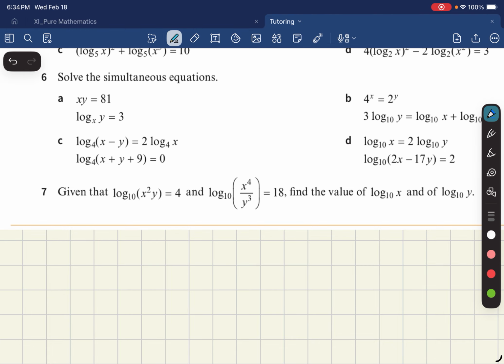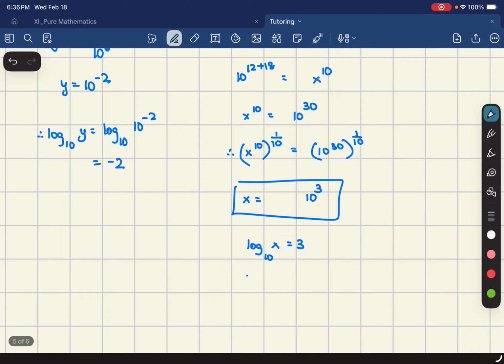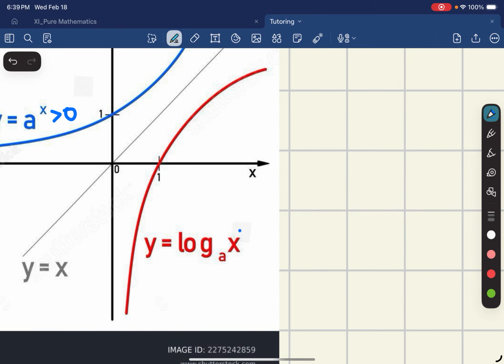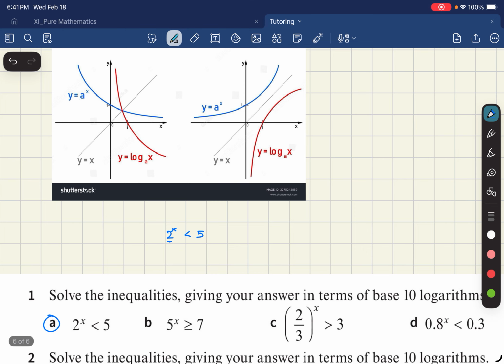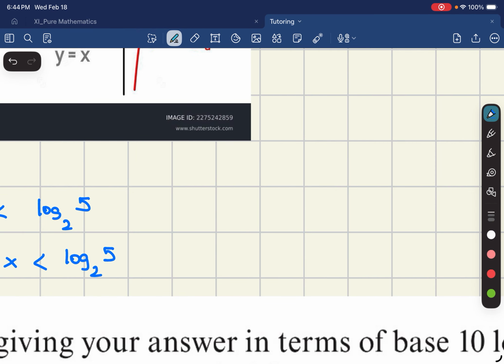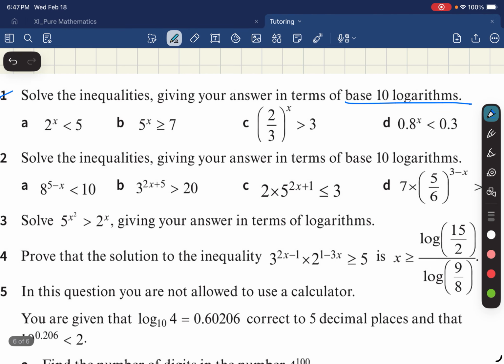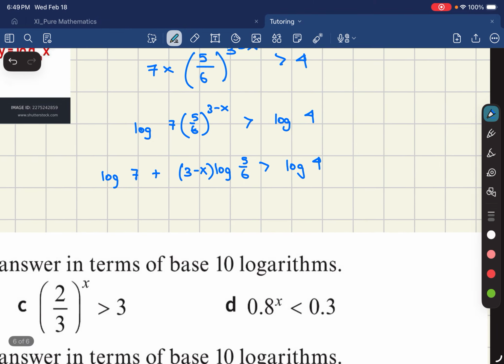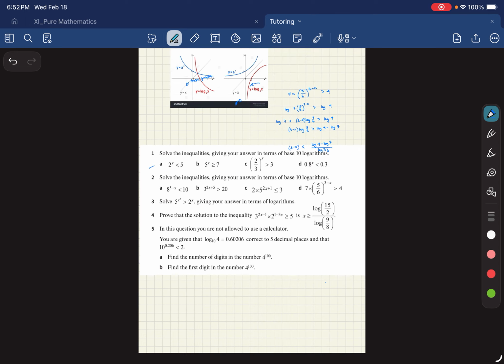1.6 Solving Exponential Inequalities Part 1